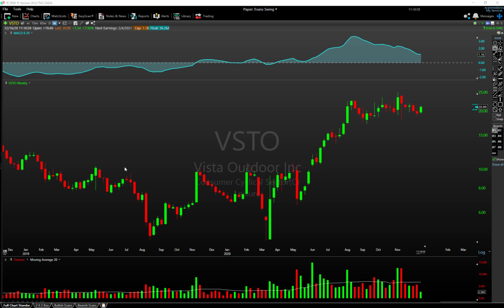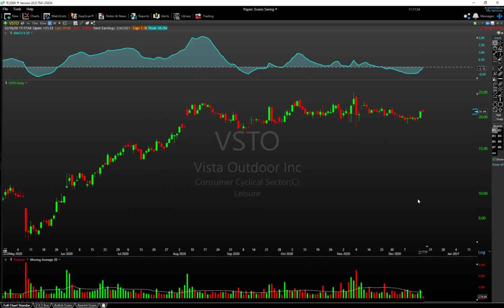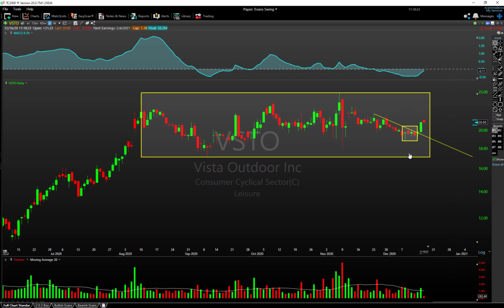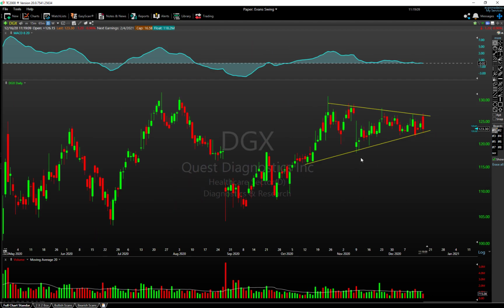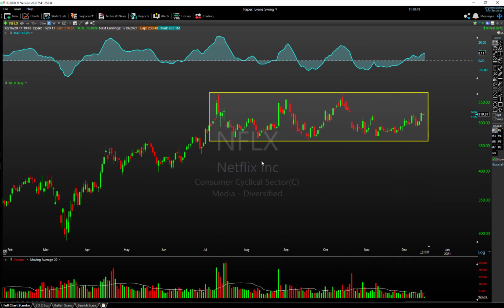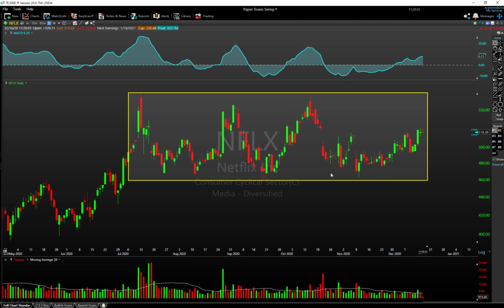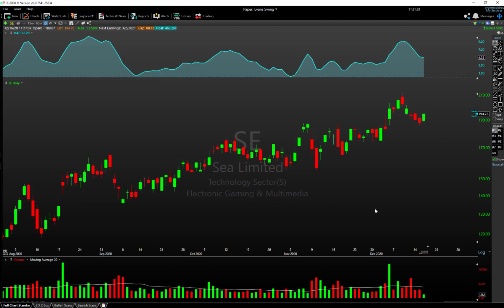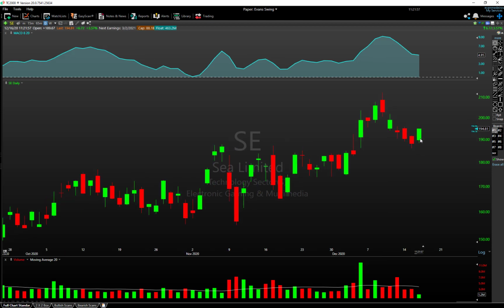Swing Trade Ideas for December 16, 2020 - Quest diagnostics getting ready for a breakout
Stock market swing trade ideas for Wednesday, December 16, 2020. Stocks are chosen based on their long-term technical and growth outlooks and short-term price action patterns.

VSTO - Vista Outdoor
DGX - Quest Diagnostics
NFLX - Netflix

PDD - Pinduoduo
SE - Sea Limited

QUANTITATIVE TRADE SETUPS
SWBI - Smith & Wesson